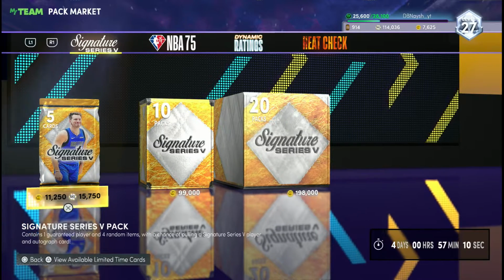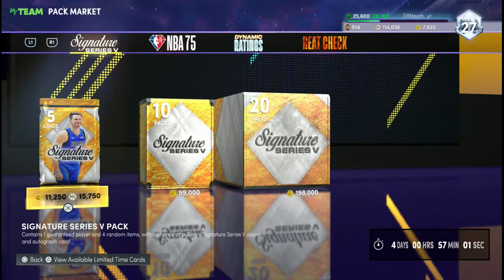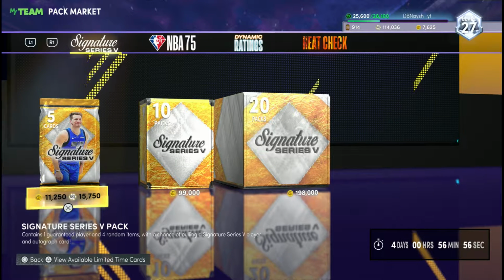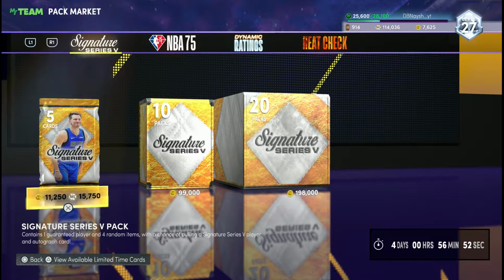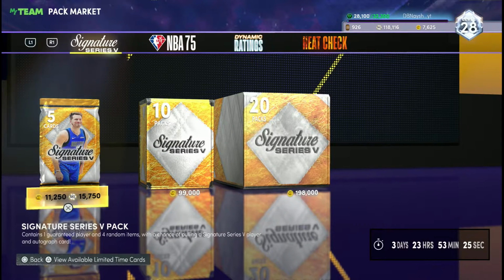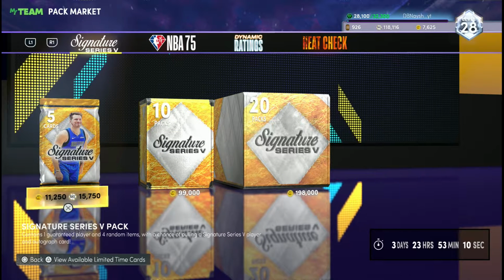What 1 Hour of TTO Can REWARD in NBA 2K22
We can't be stopped...
FOLLOW SOCIALS:
-TWITTER~ DBNAYSH
-TWITCH~ dbnaysh

-NBA 2K22 BEST SERIES
-NBA 2K22 BEST JUMPER
-NBA 2K22 AUCTION HOUSE
-NBA 2K22 BEST SNIPES
-NBA 2K22 BEST FILTERS
-HOW TO GET A GOOD TEAM IN NBA 2K22
-HOW TO SHUT DOWN A GOOD OFFENSE IN NBA 2K22

MICHAEL JORDAN, KOBE BRYANT, LEBRON JAMES, YAO MING, CLYDE DREXLER, PAUL GEORGE, STEPHEN CURRY, DWYANE WADE, JOHN WALL, SCOTTIE PIPPEN, KEVIN DURANT, JAMES HARDEN, JOEL EMBIID, SPEED, ADIN, SOLLUMINATI, DBG, HTB,

(LITERALLY PUTTING ANYTHING)

NBA 2K22 THEMES:
-ALTER EGO
-AUTOGRAPH EVENT
-BEASTS
-CAMOUFLAGE
-CHEETAH
-COLD BLOODED
-COLOSSAL
-CRYOGENESIS
-DUNKTOBER
-FLASH
-GLITCHED
-HISTORIC
-ICED OUT
-LEVEL UP
-LIMITED EDITION
-LUNAR NEW YEAR
-MAXED OUT
-MYSTIC
-NEW YEAR'S RESOLUTION
-PRIMETIME
-SOARING

SEASON 5

I LOVE YOUTUBE :)